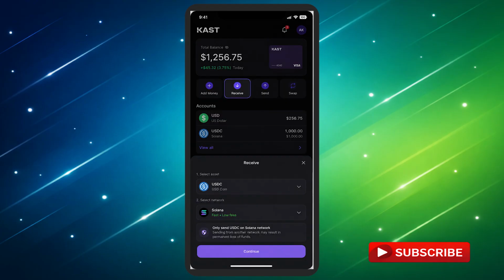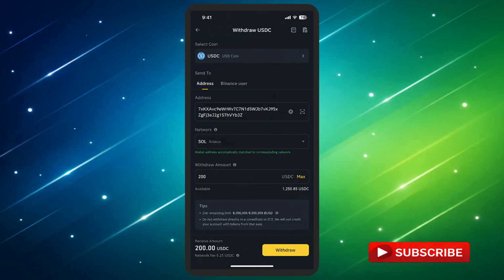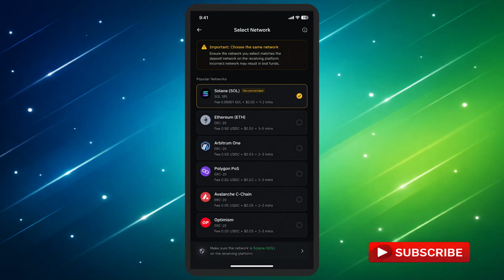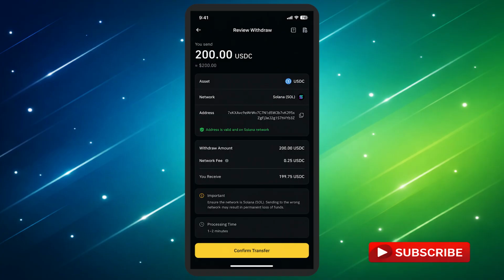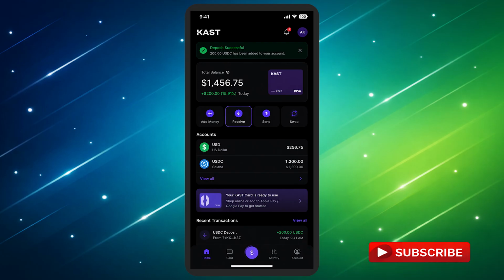How To Add USDC to KAST Card (2026 Easy Tutorial)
Hey friends and welcome back to another tutorial! In this video, I’ll show you how to deposit USDC into your KAST Card in 2026 and how to fund your account quickly and securely. We’ll cover the step-by-step deposit process, supported blockchain networks, wallet transfers, fees, processing times, and common mistakes to avoid when adding USDC to KAST.

KAST supports stablecoin funding, allowing users to deposit USDC and use their balance for spending, transfers, and crypto-powered payments through the platform.

This tutorial is perfect for crypto users who want to understand how to fund their KAST account with USDC and avoid common deposit issues.